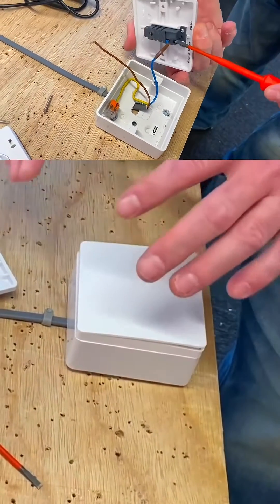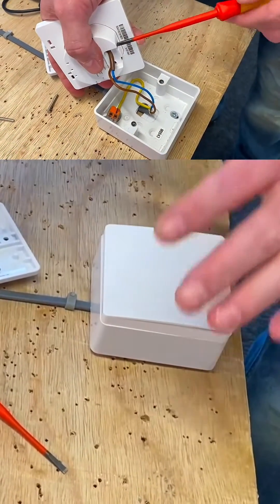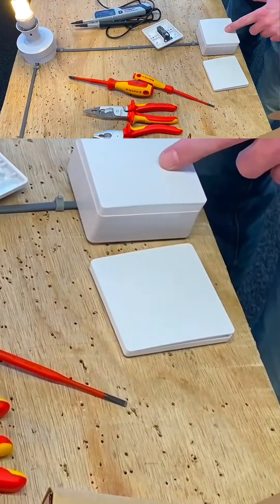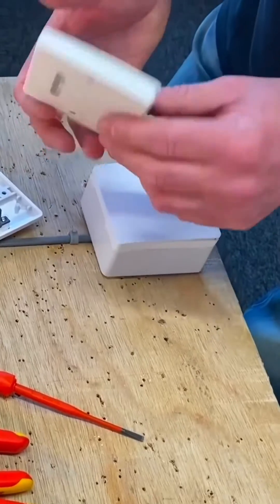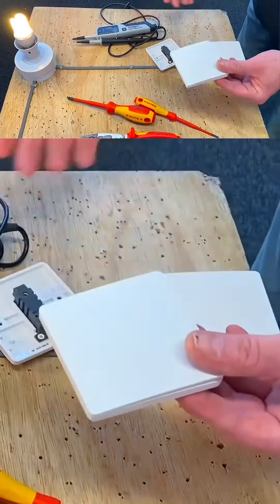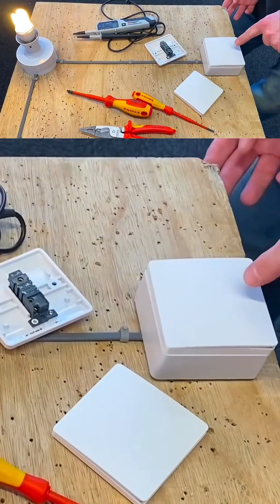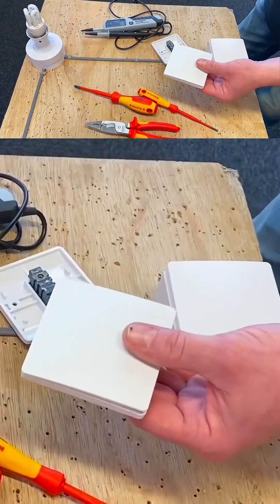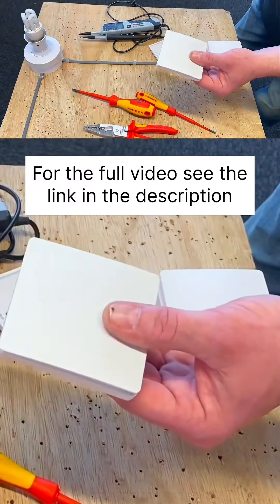No More Wiring Additional Switches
Is this the end of wiring 2 way or 2 way and Intermediate switches with the Quinetic wireless switch with built in in-line receiver use kinetic energy..?

Is using kinetic switches is the future as they don’t need wiring or batteries to power them. In this video I replace a one gang one way switch with a Quinetic Wireless in-line receiver then add other kinetic switches to control the light. This a fast way of converting a wired one way switch to be controlled from more than one switch with out the need to run cables, lift floorboards or chase walls. I show in minutes how to pair Quinetic kinetic switches so you have 2 way and 2 way and intermediate switching of a light.

The pairing process of other kinetic switches is very easy and takes only a few seconds to do.

🔵 No More Wiring Light Switches - The Secret is Out - Quinetic Wireless Switch with Built in Receiver

🔵 Quinetic Wireless Switch and Built in Receiver - What Happens when the Power goes OFF and Unpairing

You can follow me day by day on Facebook, Instagram, Twitter (X) and TikTok lookout for "GSH Electrical".